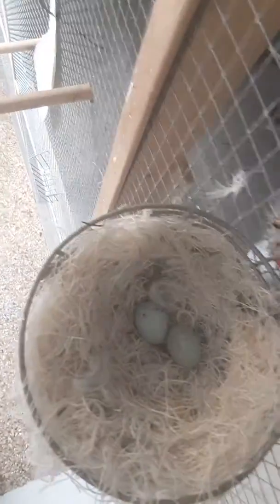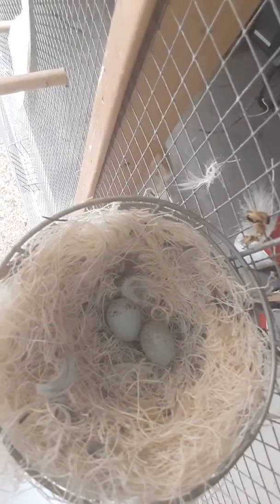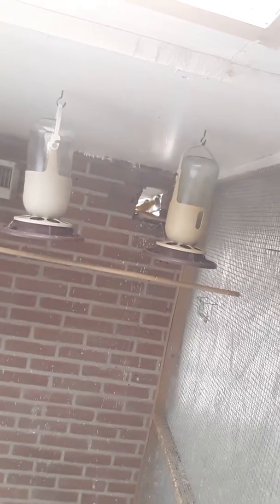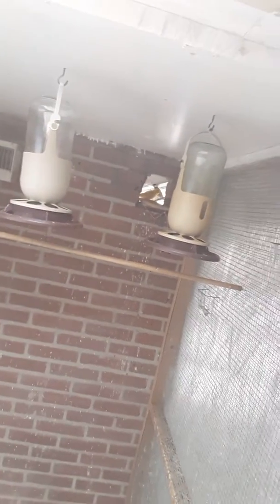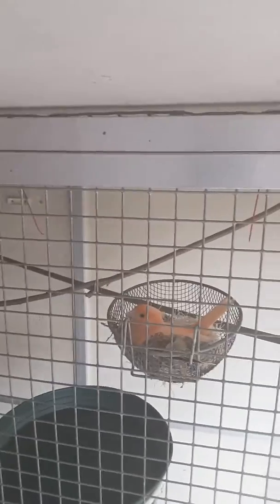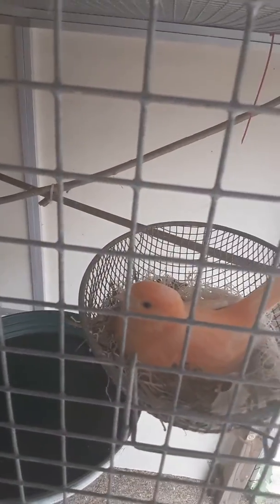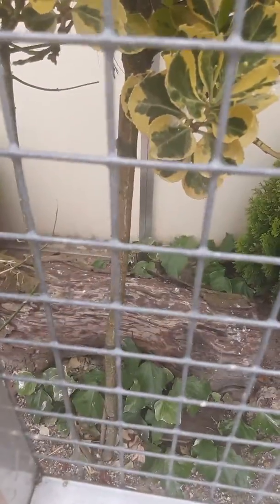Piccollo : My birds and there eggs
Piccollo
Gaming and vlogs:
my birds and there eggs.
please like if you like this video,thanks